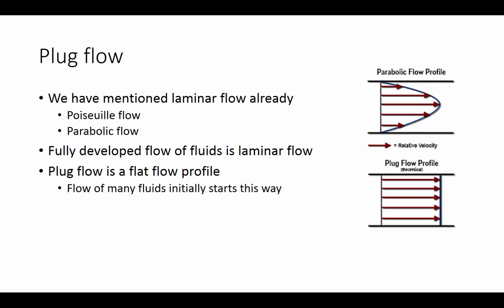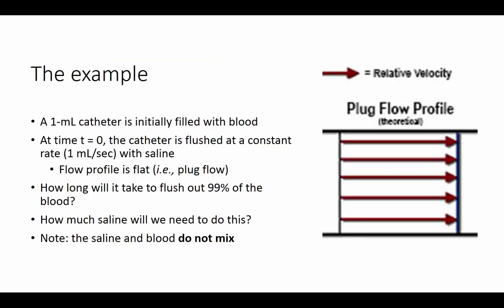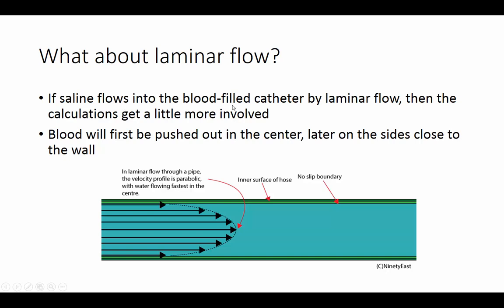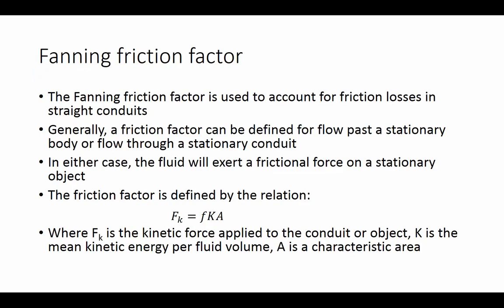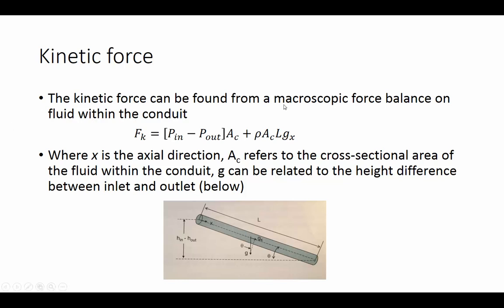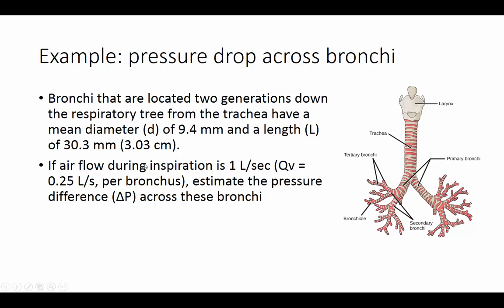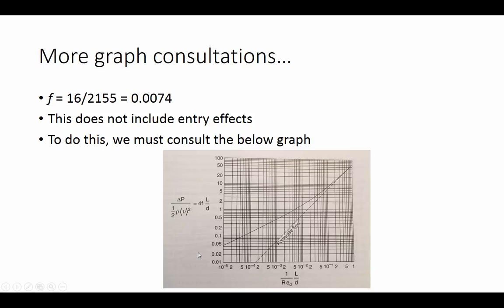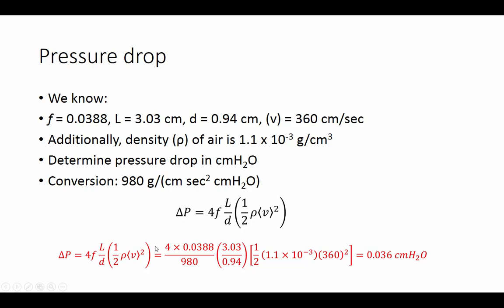BMB510/MNE525 recorded lecture - fluid dynamics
This is the finale of the lecture on fluid dynamics, begun 10/3.